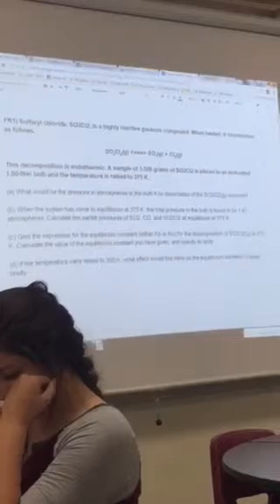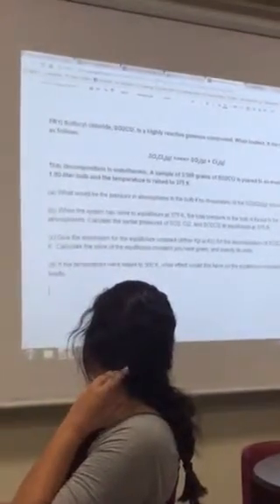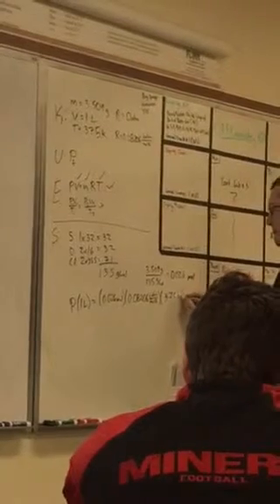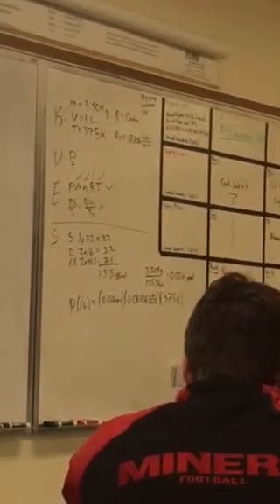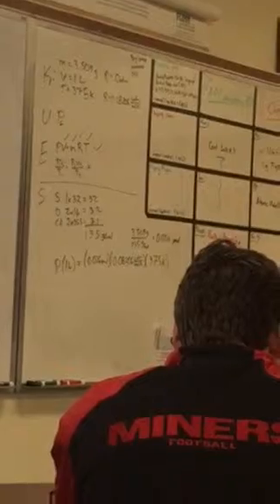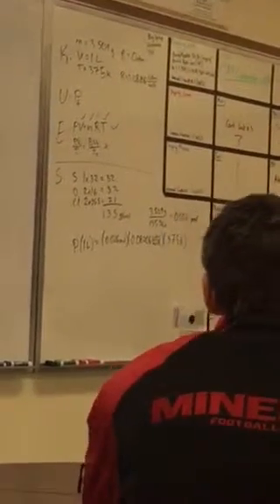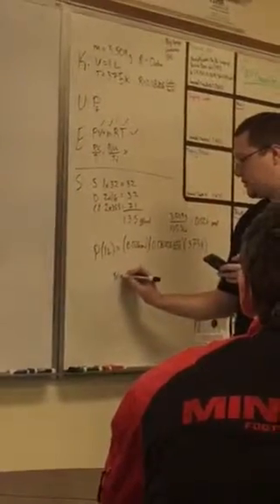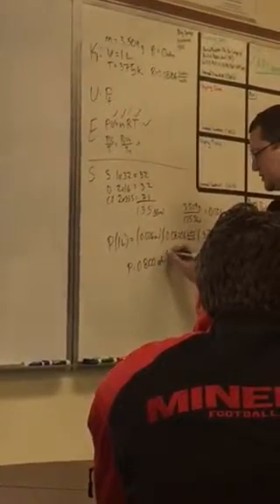Ap chem 9/28 Warm Up 1